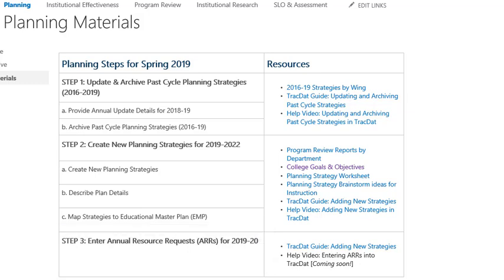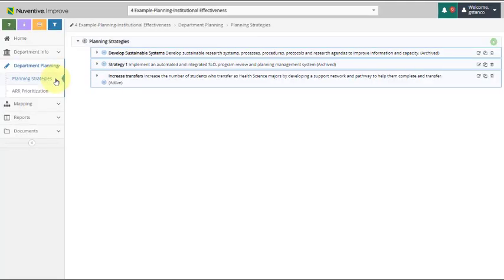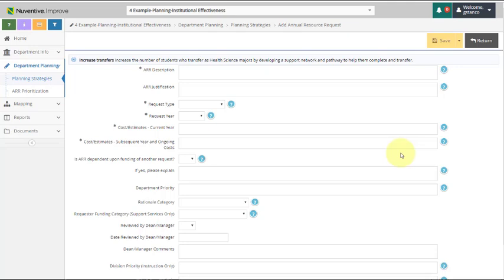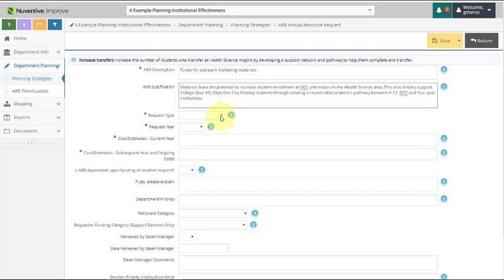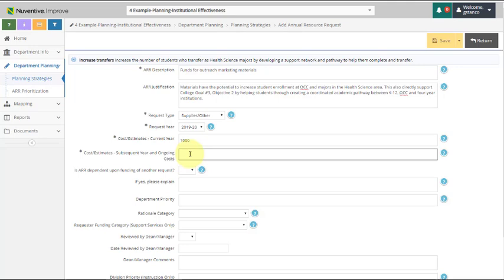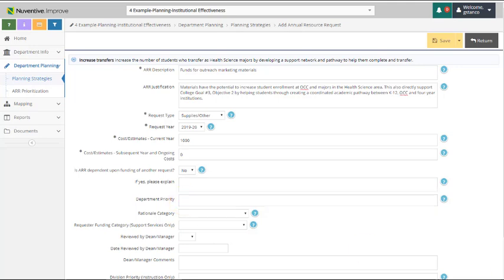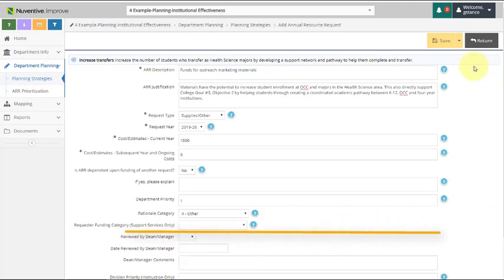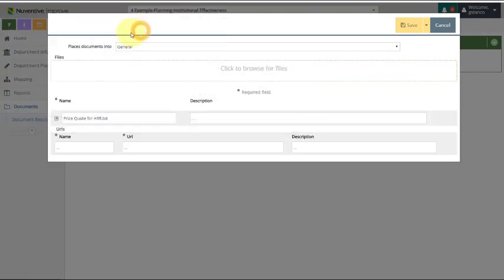Entering ARRs into TracDat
How to enter a new Annual Resource Request (ARR) into TracDat